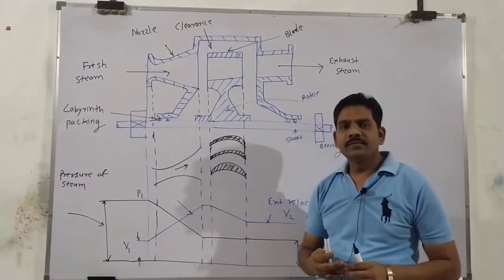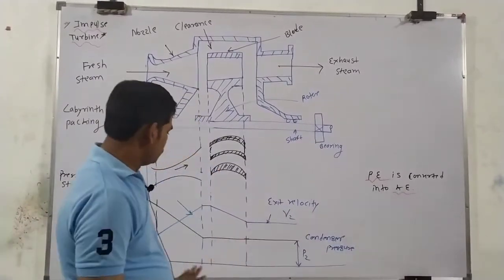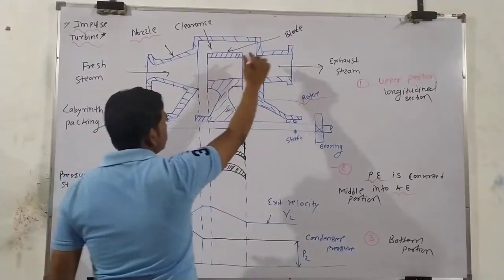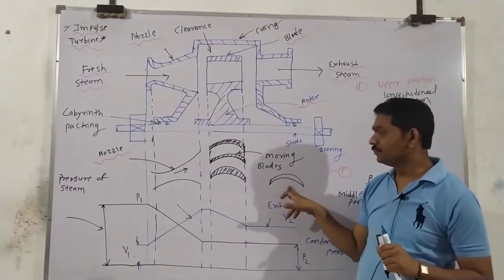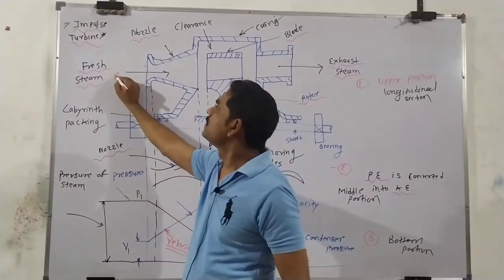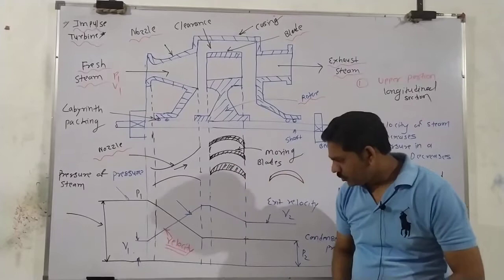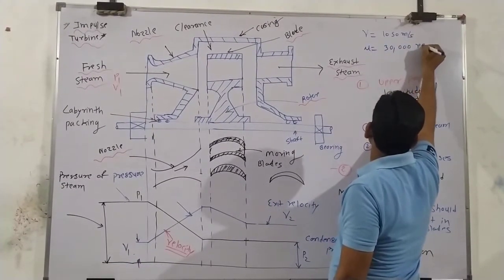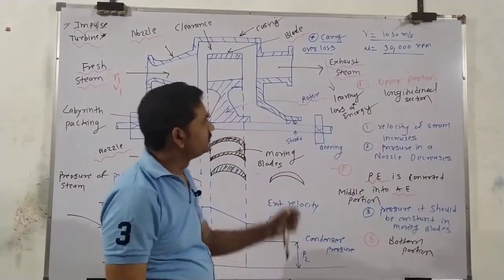| Lec 2| B.E. 4 SEM | E.C.-I | Simple Impulse Turbine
Explanation about the simple impulse turbine.